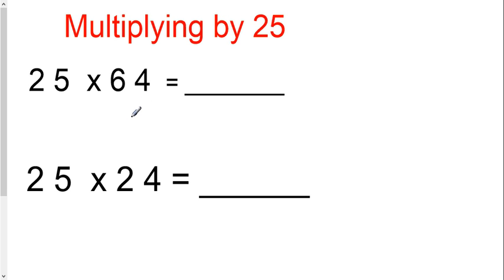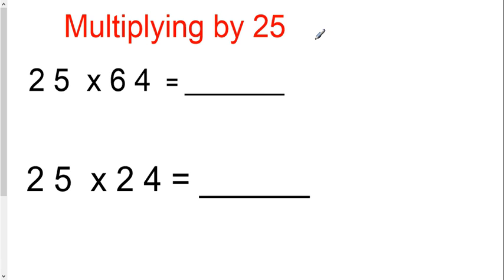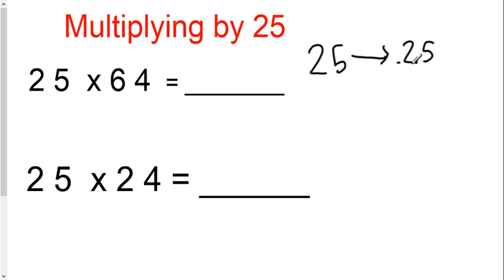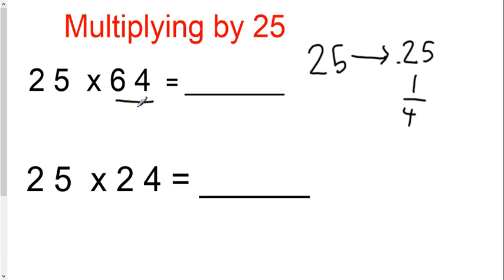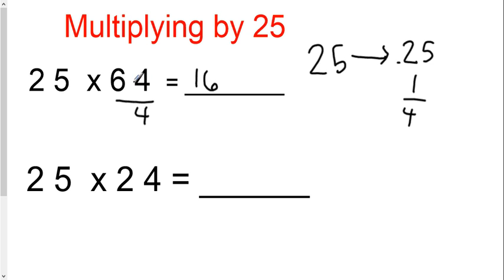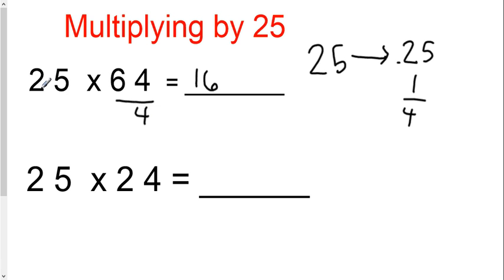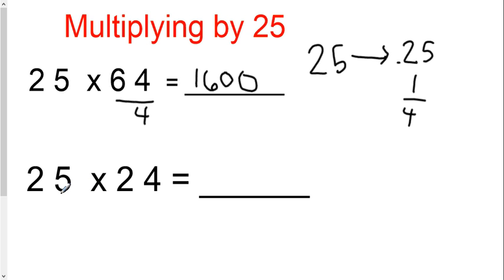Multiplying by 25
This is a mental math trick for quickly multiplying a number by 25.  This trick can be found on page 6 of my workbook.